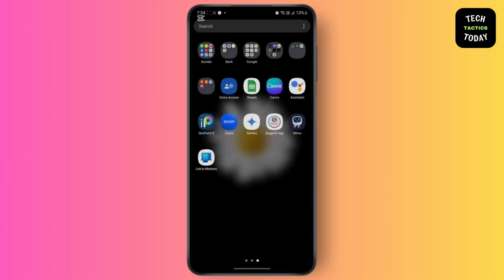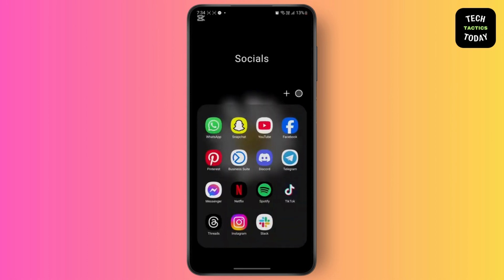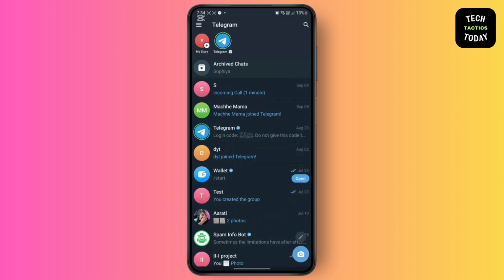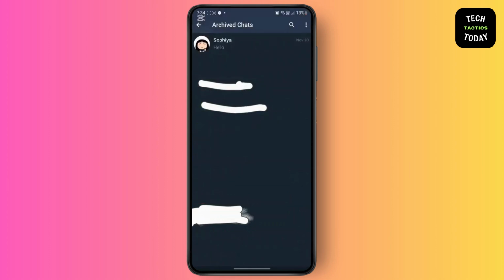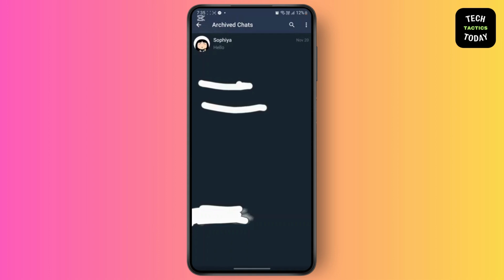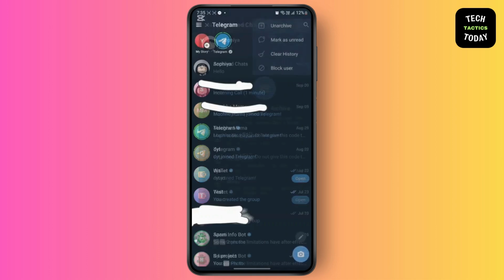How to See Archived Chats in Telegram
Welcome to our step-by-step guide on "How to See Archived Chats in Telegram"! If you've archived chats in Telegram and are wondering how to access them, this video is for you. Whether you're looking to unarchive or simply view your archived conversations, we’ve got you covered. In this video, we’ll show you how to find and view archived chats on Telegram, using both the mobile app and desktop version. Learn how to easily manage your archived chats and keep your inbox organized.

Timestamps:

00:05 How to see archived chats in Telegram
00:20 How to find archived chats on Telegram mobile
00:35 Viewing archived chats on Telegram desktop
00:50 Unarchiving chats in Telegram
01:05 Tips for managing your Telegram archive